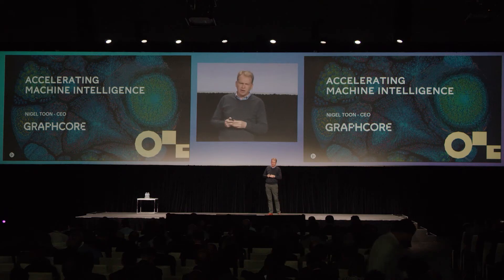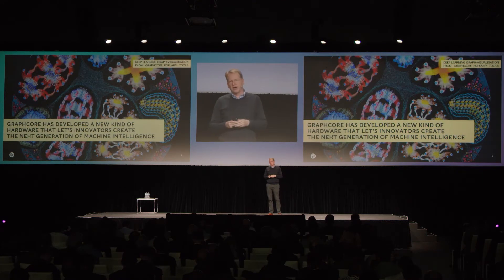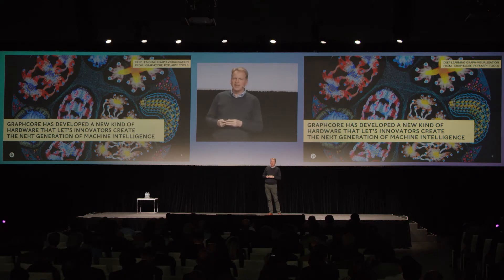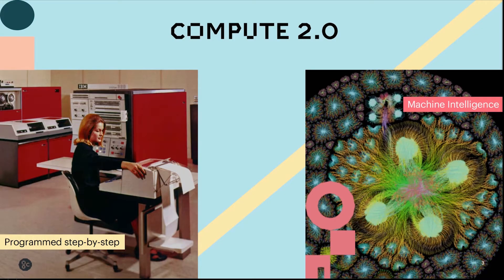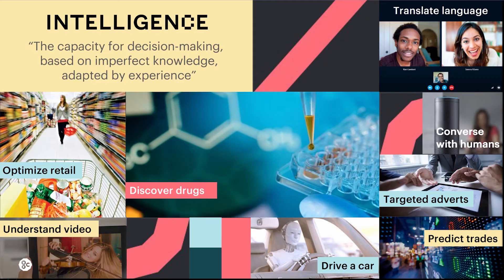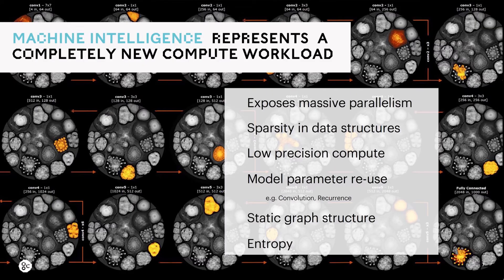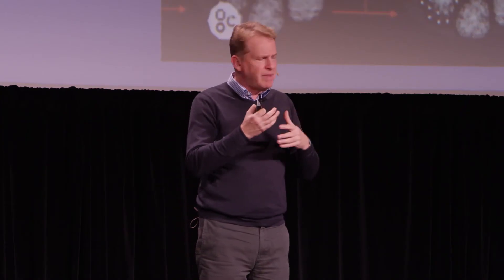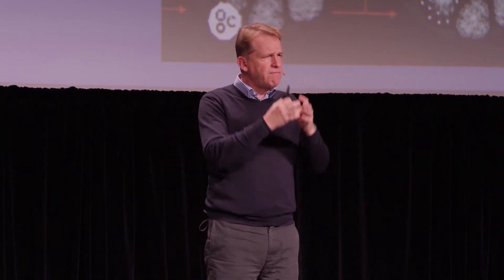Nigel Toon Graphcore Samsung CEO Summit 2017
Nigel Toon, CEO & Co-founder, Graphcore, talks about the new era of Compute 2.0 and why we need a new processor specifically for machine intelligence.